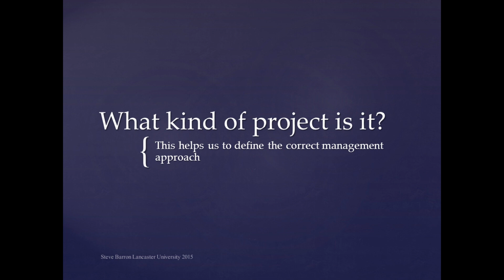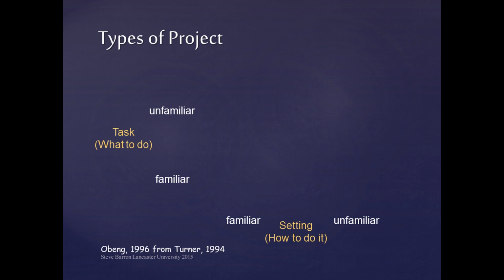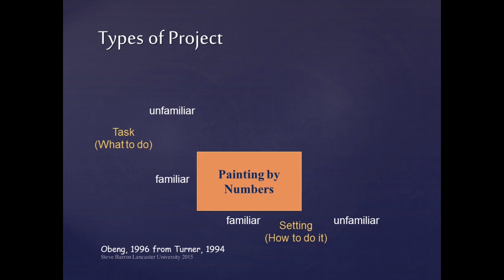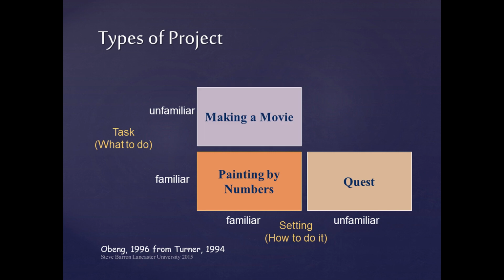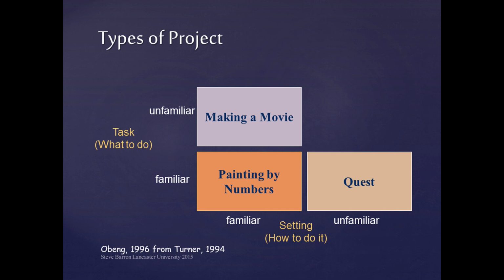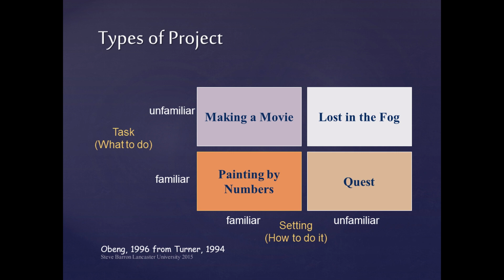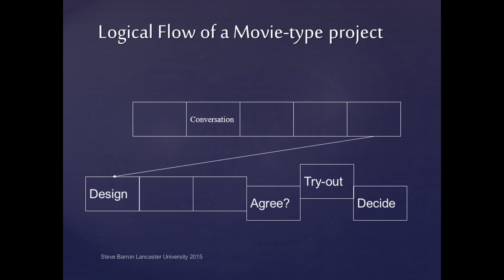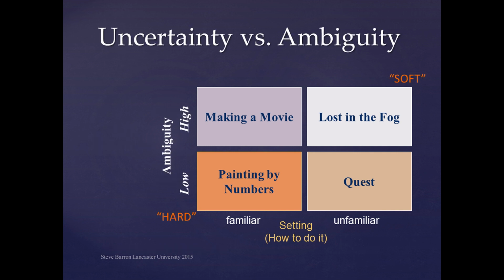1 5 Types of Projects 11m49